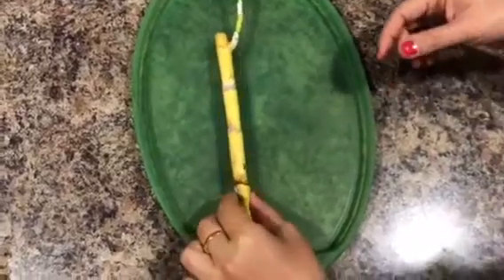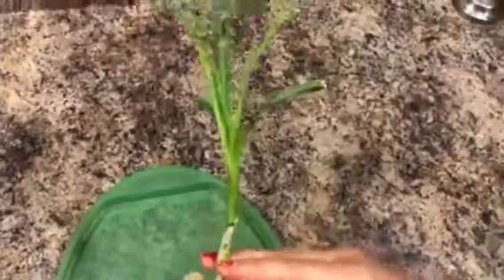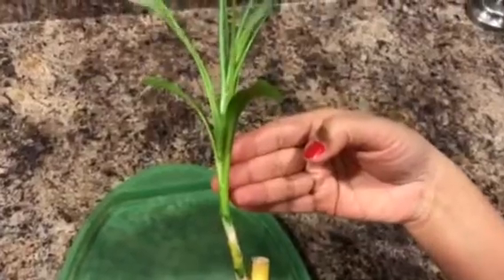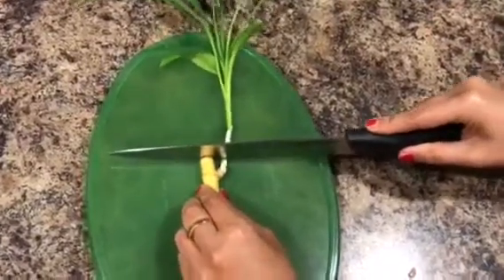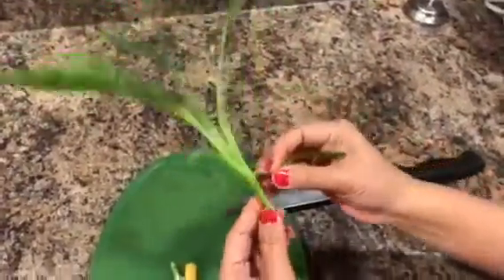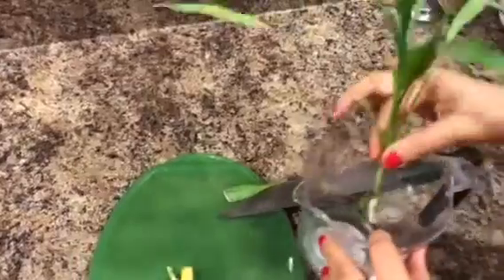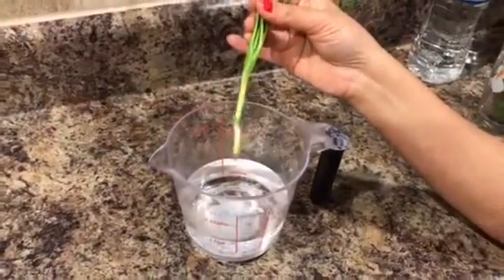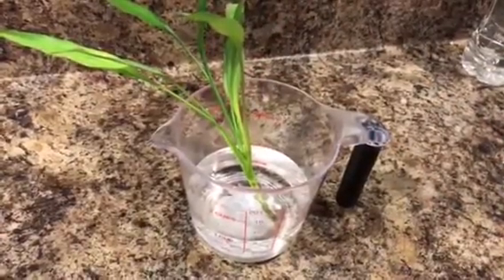How to save a decaying Lucky Bamboo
If your Lucky Bamboo has yellowed, it's not likely to survive for many more days. Here I show how you can save it from withering away. Post a comment if you have any questions